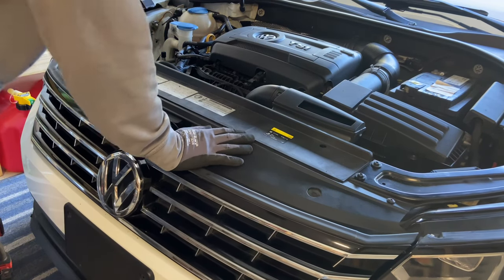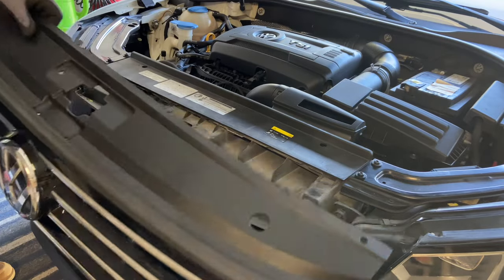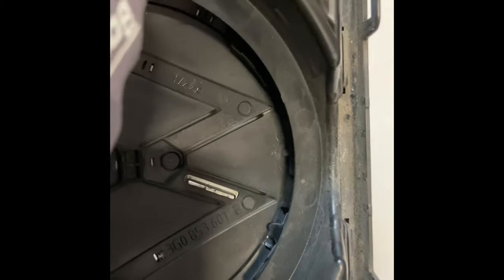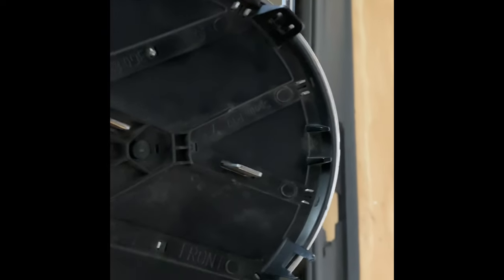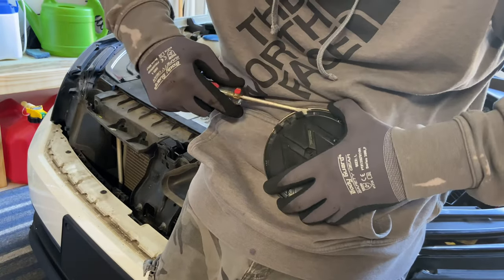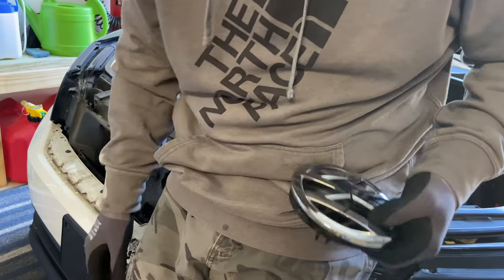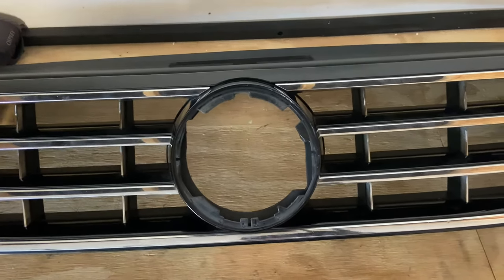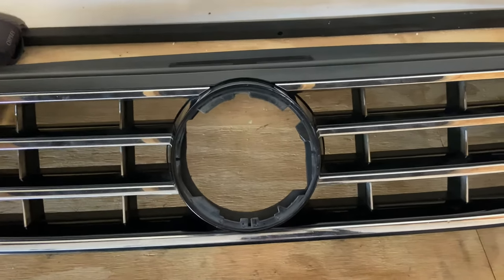Grille And Emblem Removal - 2016 VW PASSAT 🔥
2016 VW Passat front grille and emblem removal.  I couldn’t find anything specific to this make model and year.  I wanted to research and share my experience in this video.  Hopefully it can help anyone involved in a project like this.